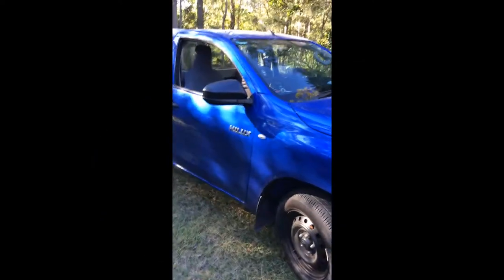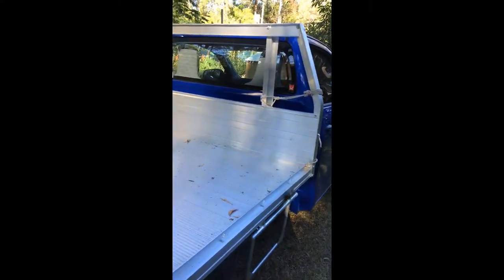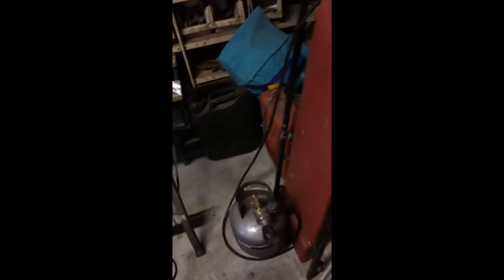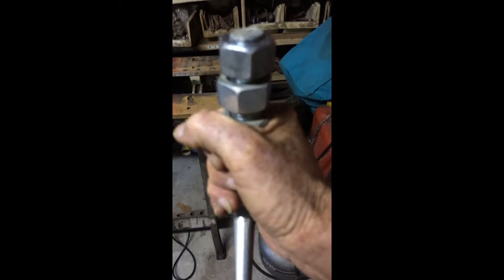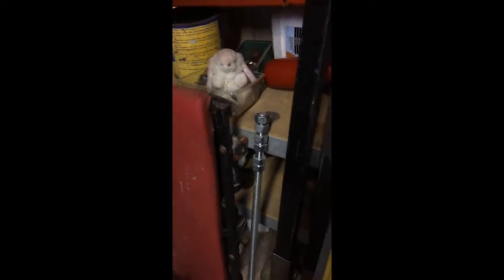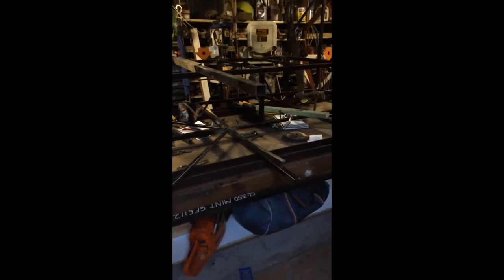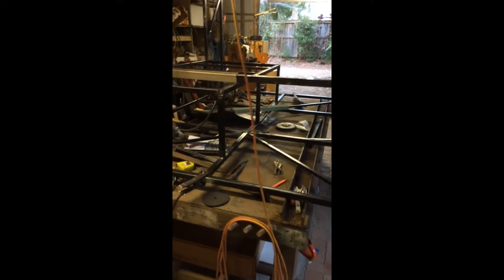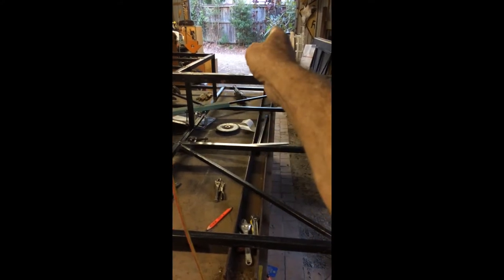Australia SLIDE ON CAMPER Part One 13th 6 2017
Slide On camper. Part 1. Here is the start of the build of a slide-on camper for my Tray back Ute / Truck. This part shows the Ute (I am in Australia) and the start of the frame build up in 1- 1/4" or 30mm square tube that is recycled from the crates that Royal Enfield,s are exported into Australia from India.
This shows the base and the Center of our roads side that is where there will be a Slide-out bed built with a 3/4" 20mm Threaded Rod to wind it out and in on, over here we call them Booker Rods don't know why just is, so may be a waist of your time or it may give you some idea,s so enjoy and I will post part2 as soon as I can as I don,t work on it Full Time.
So SUB up if it Tickles ya fancy and see ya later.